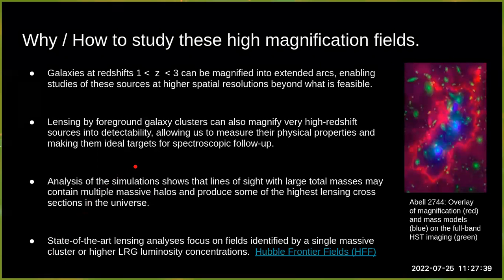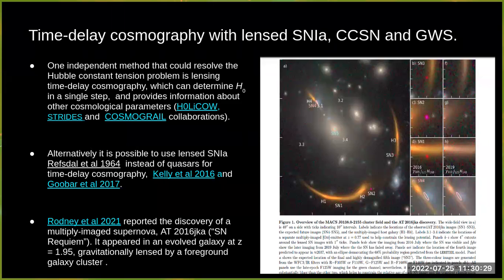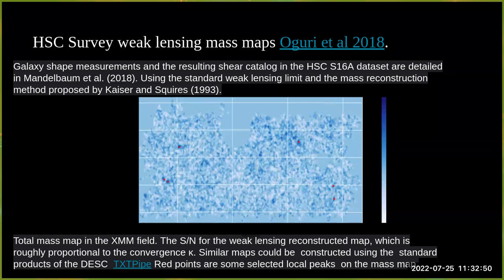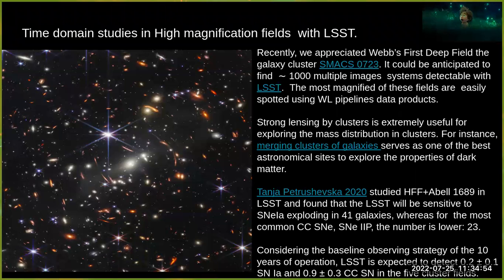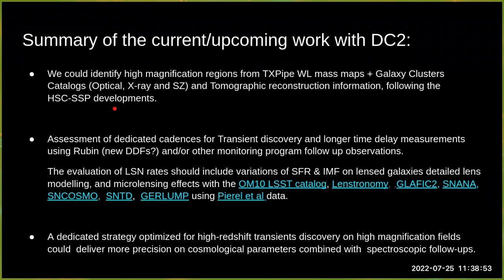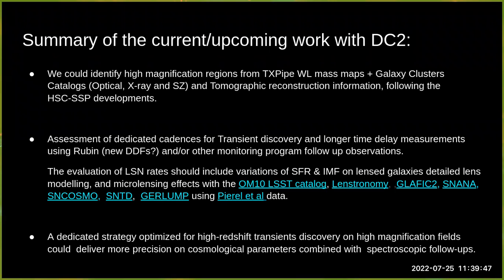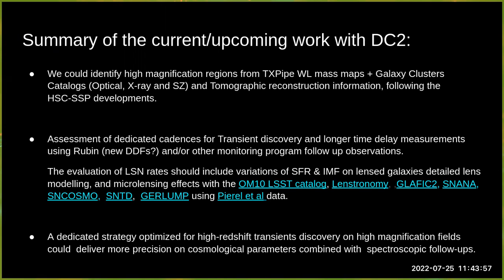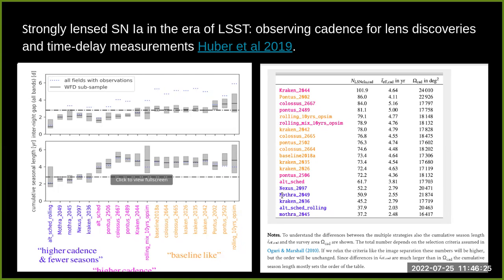Mariano Dominguez - Finding high magnification fields with LSST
High magnification fields could provide us with important cosmological probes trough the study of high-z gravitational lensed transients. We develop a method to efficiently found them on DC2 data. These fields could provide interesting new DDFs and JWST targets.